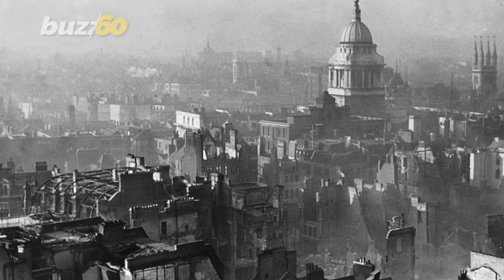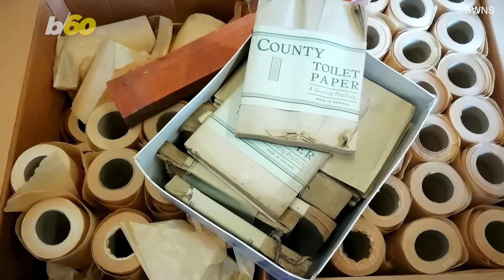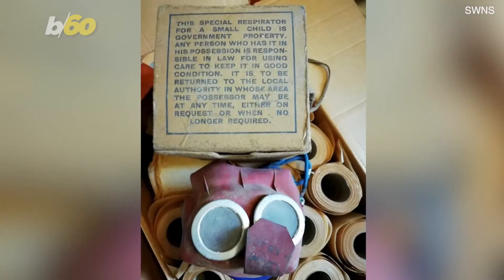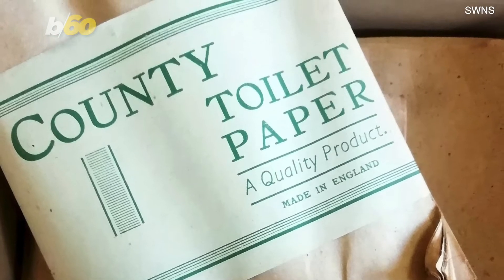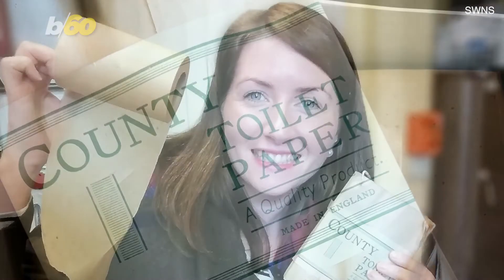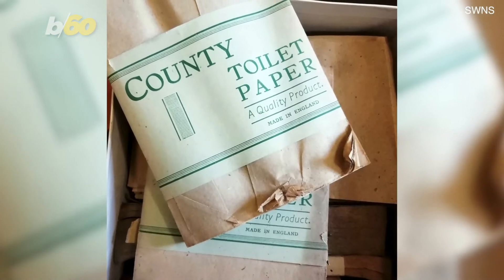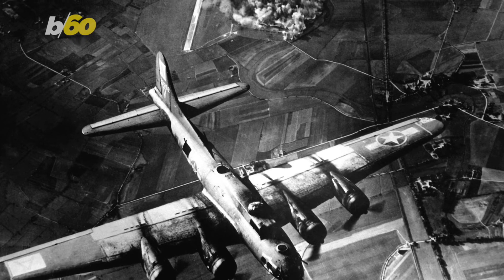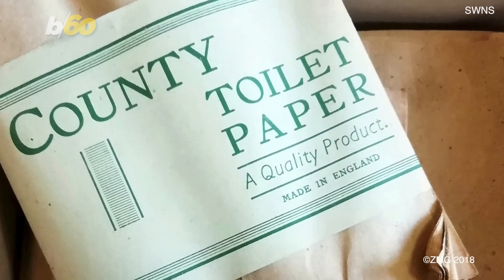World War II Toilet Paper Will Go Under The Hammer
When you think about memorabilia from the second world war you don’t necessarily think about toilet paper, do you? Buzz60's Maria Mercedes Galuppo has more.